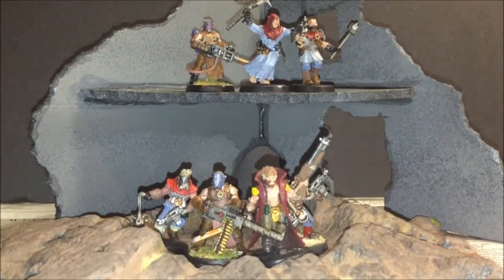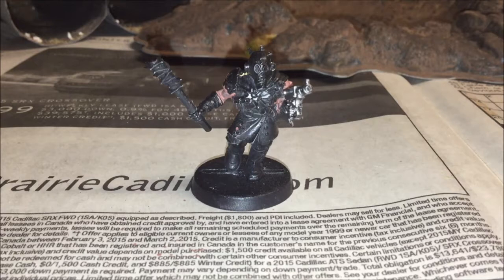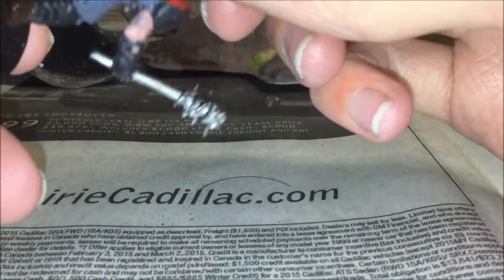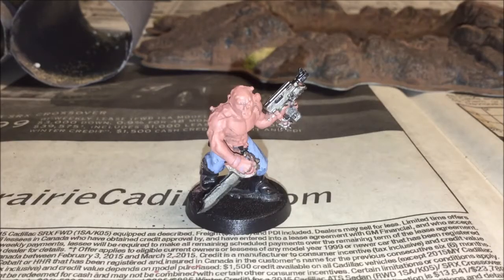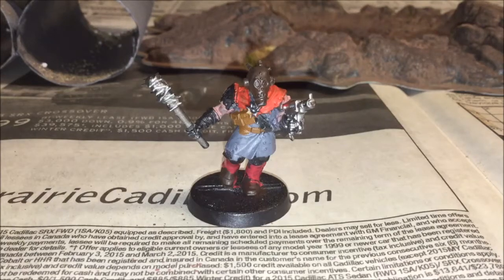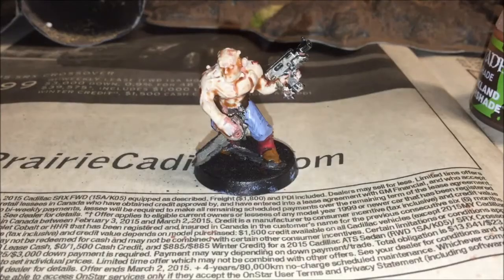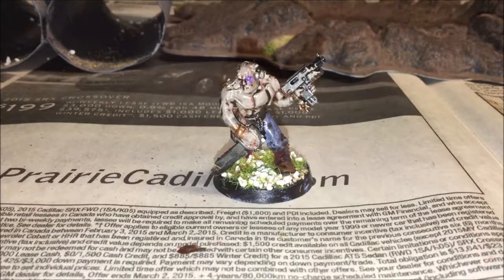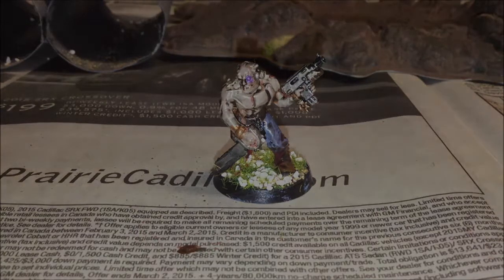How To Paint Chaos Cultists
This is a simple tutorial of how to paint chaos cultists, and is based on TheApatheticFish's tutorial. He obviously did a way better job than me, so check his video out on it as well.